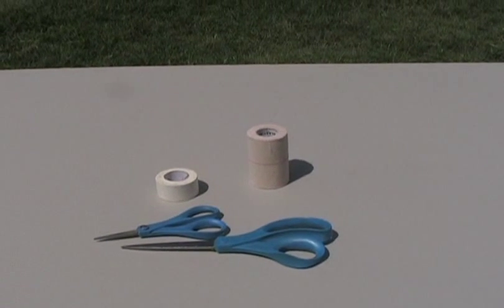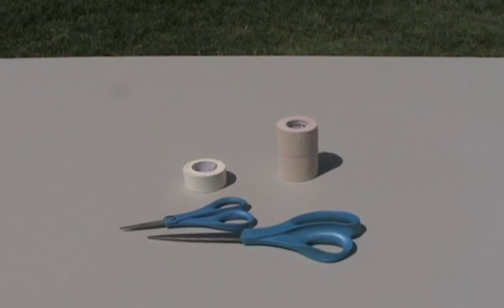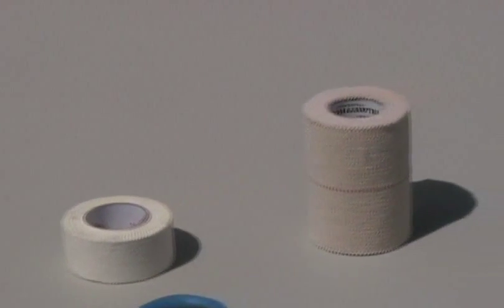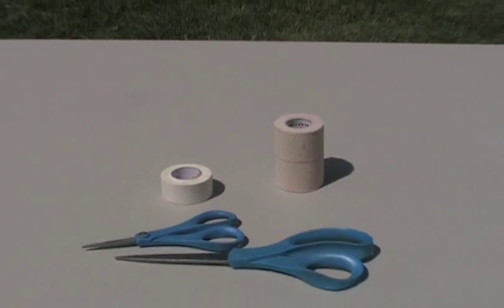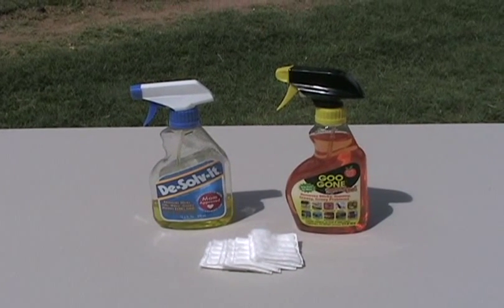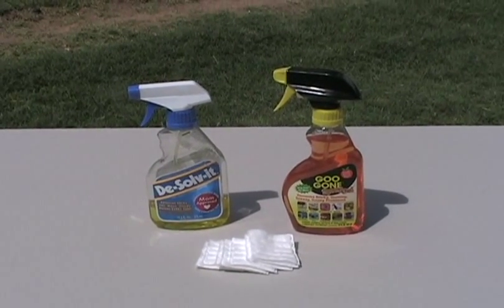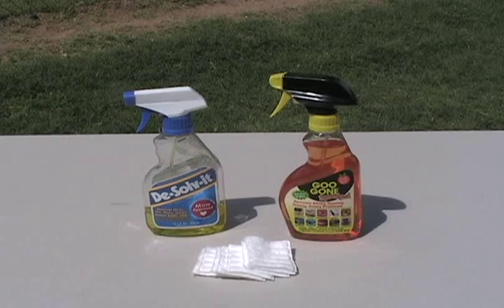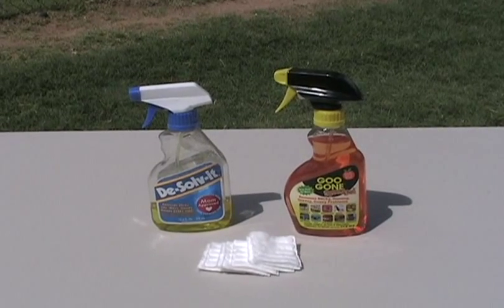Ear taping supplies, Part 1 of 4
Ear taping instructions, video of doberman ear taping.
Inexpensive ear taping kits available on my website,

Ear cropping is usually done between 8 and 14 weeks, some vets will not crop ears after 15 weeks.
Video includes supplies for ear taping, step by step directions on how to tape doberman ears. The

instructions also apply to boxers, great danes, pitbulls, and other terrier breeds.

See additional photos, video, and other doberman puppies for sale on my website.

I emphasize standard sized doberman puppy family companions with excellent dispositions.
I have been a Doberman breeder for over 15 yrs. Call toll-free, 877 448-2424.
I ship doberman puppies nationwide weather permitting.